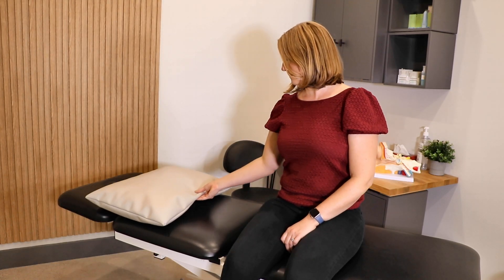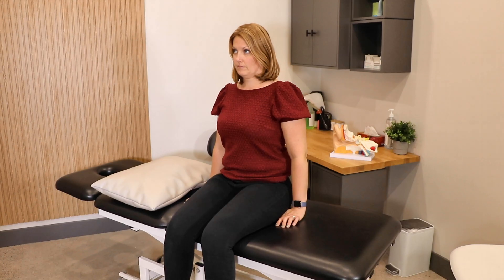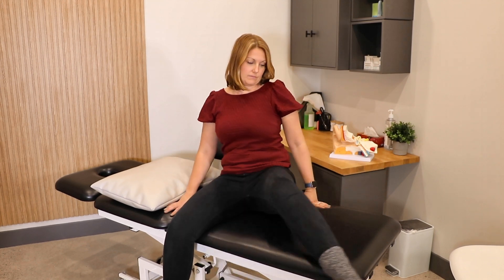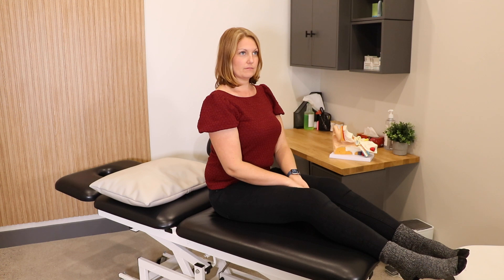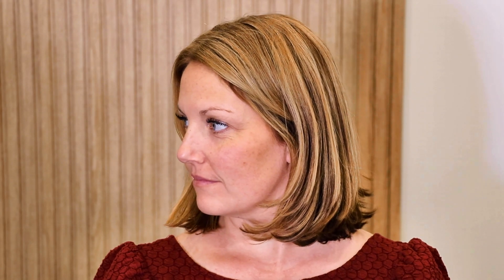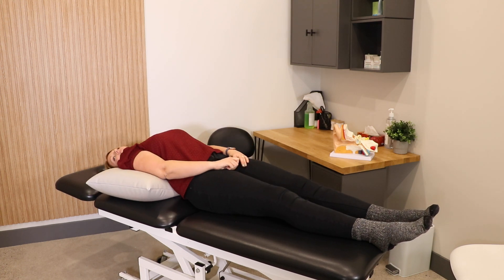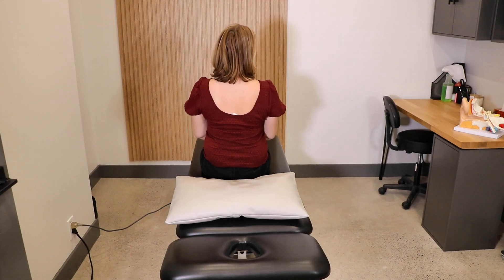Epley Manoeuvre for RIGHT-sided BPPV (posterior canal canalithiasis)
This video is intended for patients who have been assessed and diagnosed with a right-sided posterior canal canalithiasis, which is a specific type of BPPV.
The wrong manouevre or an improperly applied manoeuvre can result in worsening of your symptoms.

Sit at the side of your bed and place a pillow near the top of the bed so that when you lie down your head falls above the top of the pillow.

Swing your legs onto the bed and face forward

Turn your head 45 degrees to the right.

Keeping your head turned, lie down quickly, ensuring that your head falls above the top of the pillow.

Without lifting your head, turn it half-way towards your left shoulder.

Bend your right knee and without lifting your head, quickly roll to your left side, tucking your chin in.

Keep your head turned to the left and sit up at the side of your bed.
Turn your head straight and the manoeuvre is complete.

It’s normal to feel vertigo while performing this treatment.